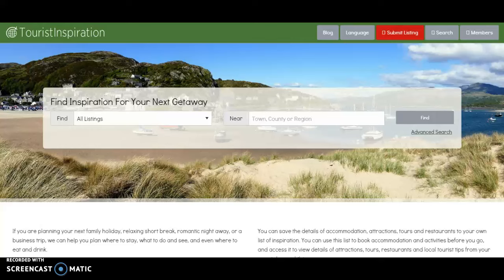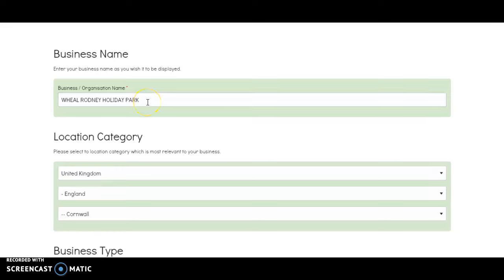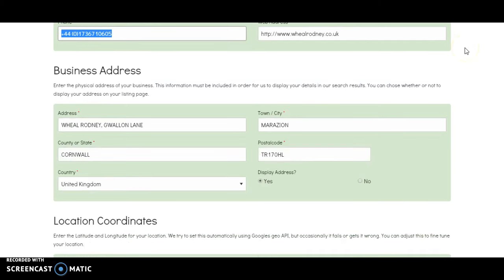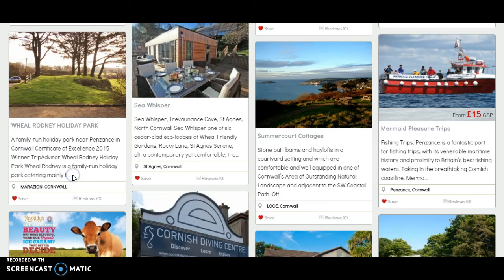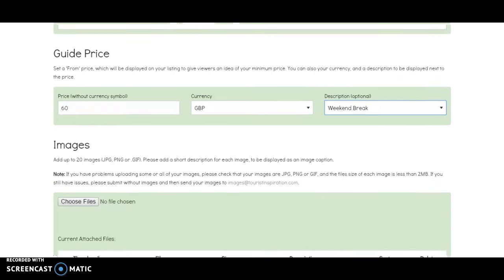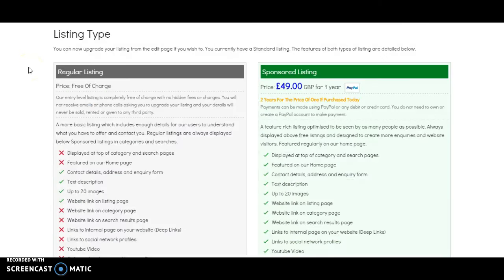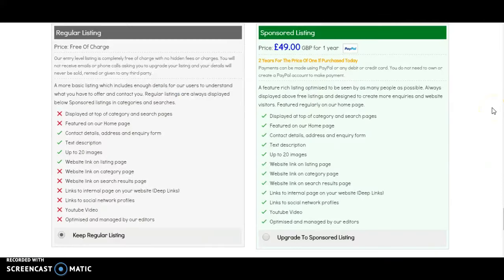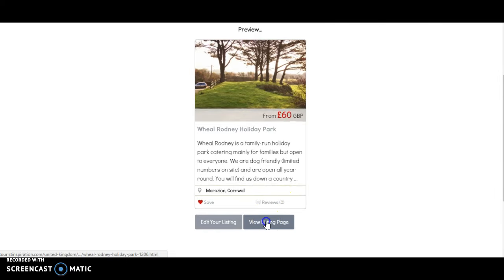Optimising Your TouristInspiration.com Listing